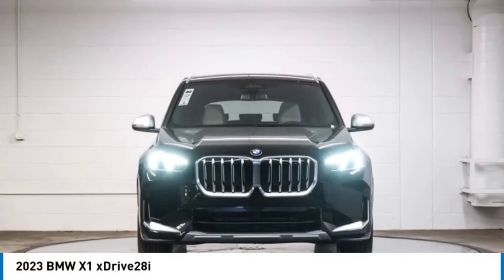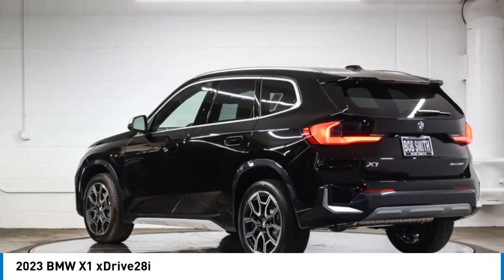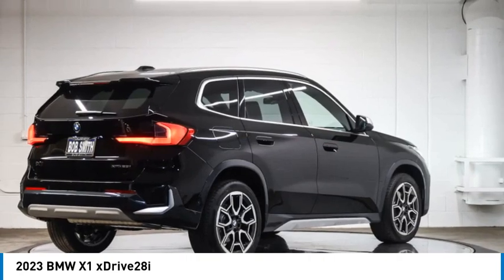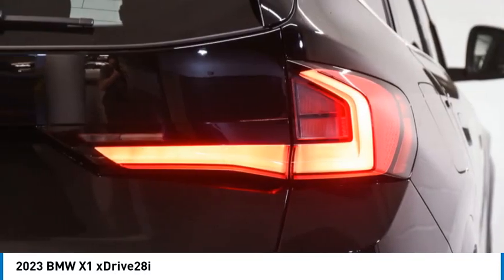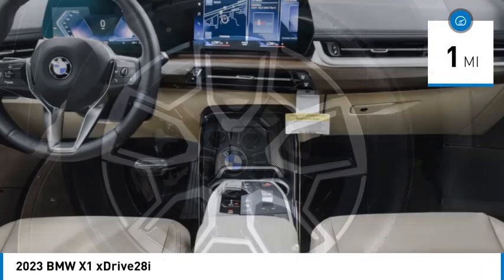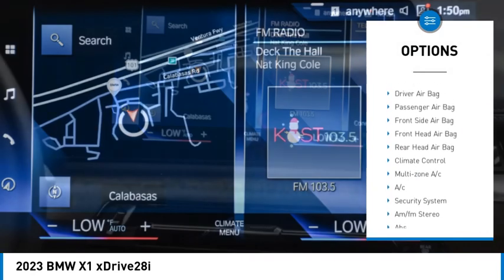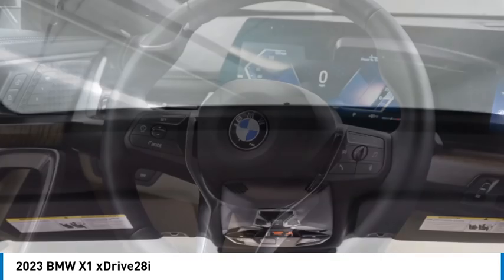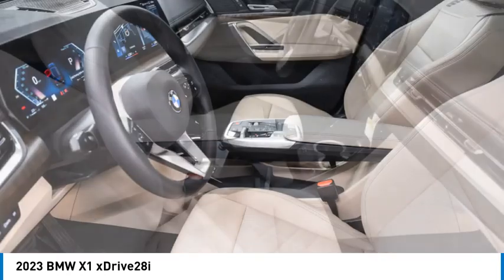2023 BMW X1 P5Y09654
2023 BMW X1 xDrive28i

24500 Calabasas Rd.

Heated Seats  NAV  Sunroof  Blind Spot Monitor  Back-Up Camera  Apple CarPlay  Power Liftgate  All Wheel Drive  HEATED FRONT SEATS & STEERING WHEEL  CONVENIENCE PACKAGE  EUCALYPTUS OPEN-PORED FINE-WOOD TRIM  UNIVERSAL GARAGE-DOOR OPENER  TRANSMISSION: 7-SPEED DUAL CLUTCH  REMOTE ENGINE START. xDrive28i trim  Jet Black exterior and Oyster Perforated Veganza interior. FUEL EFFICIENT 34 MPG Hwy/25 MPG City! AND MORE!br /br /KEY FEATURES INCLUDEbr /Power Liftgate  Apple CarPlay  Back-Up Camera  Blind Spot Monitor. Rear Spoiler  Navigation  All Wheel Drive  Dual Zone A/C  Smart Device Integration. br /br /OPTION PACKAGESbr /CONVENIENCE PACKAGE BMW digital key plus and uses secure  ultra-wideband technology that allows customers to lock  unlock and start their vehicle all without having to ever take their phone out of their pocket or bag  Wireless Device Charging  Auto-Dimming Interior & Exterior Mirrors  Auto-Dimming Rearview Mirror  Comfort Access Keyless Entry  Panoramic Moonroof  Convenience Content 1  Included Content 2  WHEELS: 19  X 8.0  Y SPOKE BI-COLOR Style 867  Tires: 245/45R19 All-Season  HEATED FRONT SEATS & STEERING WHEEL Heated Steering Wheel  Heated Front Seats  EUCALYPTUS OPEN-PORED FINE-WOOD TRIM ambient light  REMOTE ENGINE START  UNIVERSAL GARAGE-DOOR OPENER  TRANSMISSION: 7-SPEED DUAL CLUTCH (STD). BMW xDrive28i with Jet Black exterior and Oyster Perforated Veganza interior features a 4 Cylinder Engine with 241 HP at 4500 RPM*. br /br /EXPERTS ARE SAYINGbr /Great Gas Mileage: 34 MPG Hwy. br /br /VISIT US TODAYbr /The staff at Bob Smith BMW is ready to help you purchase a new BMW or used car in Calabasas. When you visit our car dealership  expect the superior customer service that you deserve. With years of experience and training  the Bob Smith BMW team will get you into the BMW that was built for you. Get the new or used car by BMW in Calabasas that you have been dreaming of by calling or visiting Bob Smith BMW today. We are located a stone s throw from Woodland Hills br /br /Horsepower calculations based on trim engine configuration. Fuel economy calculations based on original manufacturer data for trim engine configuration. Please confirm the accuracy of the included equipment by calling us prior to purchase. br /